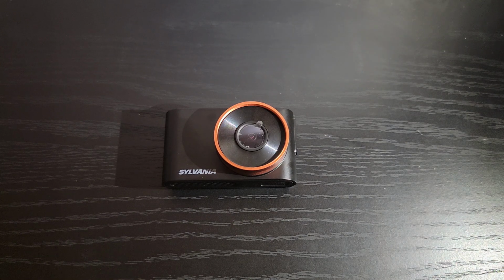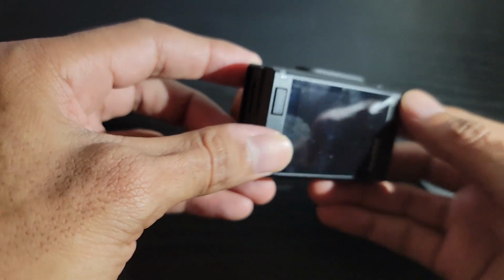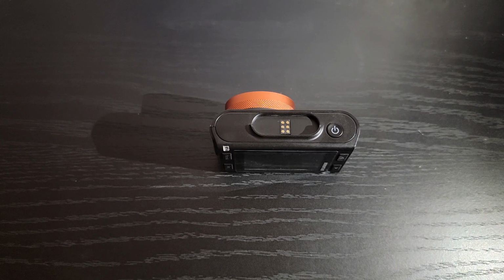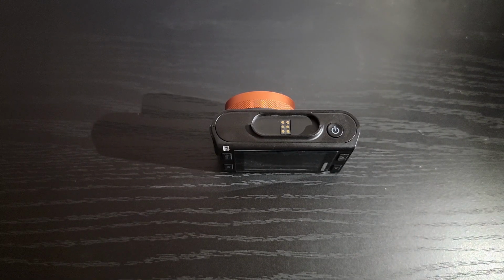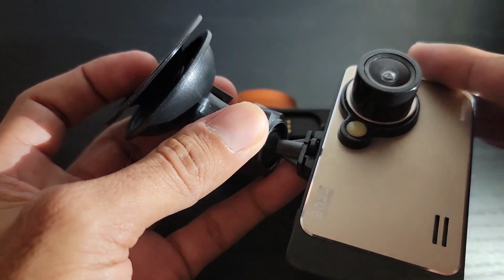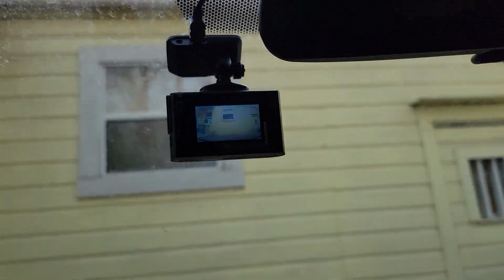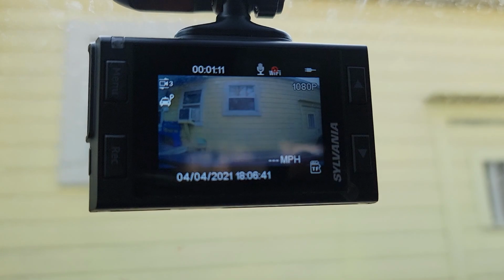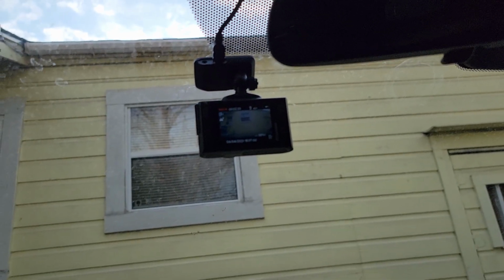Sylvania Dash Cam Pro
A somewhat brief video discussing the dash cam and some basic features, what's included with the cam, specs, as well as video footage of this cam and my previous cam for comparison.